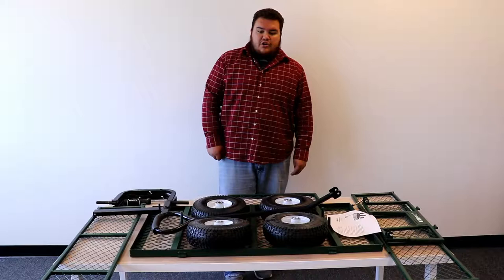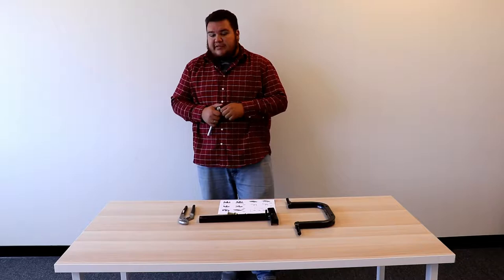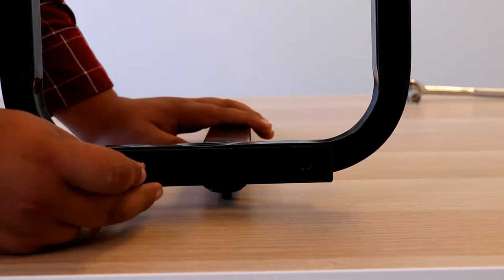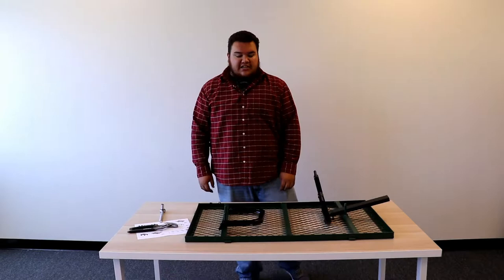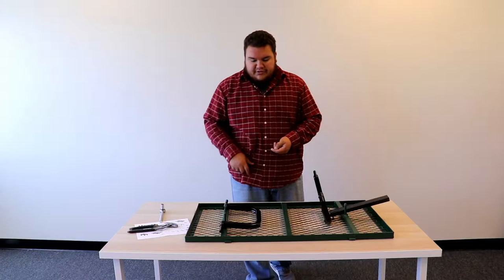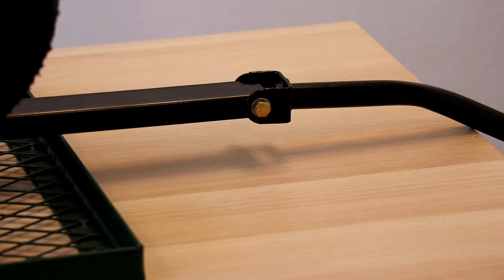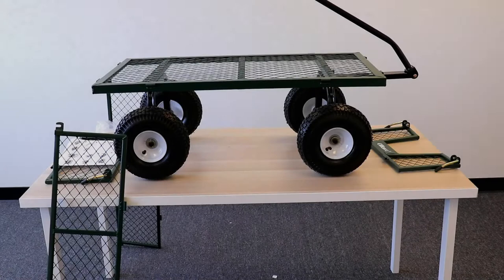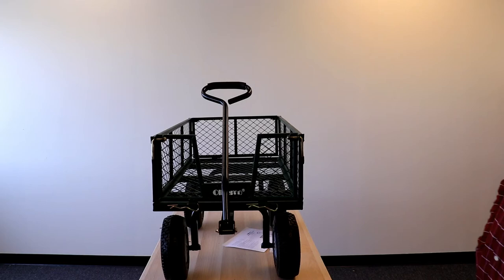Ollieroo Utility Wagon Farm and Ranch Heavy-Duty Steel Garden Cart with Removable Folding Sides and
Brand: Ollieroo®
Easy Assembly - Ollieroo® utility wagon cart is newly-designed and has been engineered to significantly reduce assembly times, making it quick and easy to put this cart to work, ideal for any job around the lawn or garden, and is also a big help with light landscaping
Large space and durable - Made of steel with a powder-coated green painted finish mesh bed, the loading space approx. 38” x 20” x9” for corrosion resistance and lasting use, large padded straight pull handle, 32” long for pulling comfort and easy grip
Versatile usage - This Utility Garden Wagon features removable folding and quick locking mechanism sides that allow the cart quickly and easily to convert to a flatbed to help move larger materials like 2x4s, tree branches, or fence posts and provides plenty of room for all your garden needs
Widespread uses - A robust steel frame will let you cart around 660lbs loads at a time, 10” diameter pneumatic tires, the cart can handle any terrain, perfect for hauling plants, rocks, mulch and other supplies